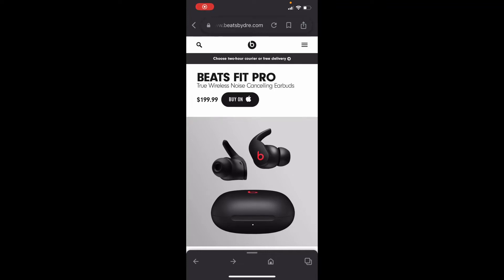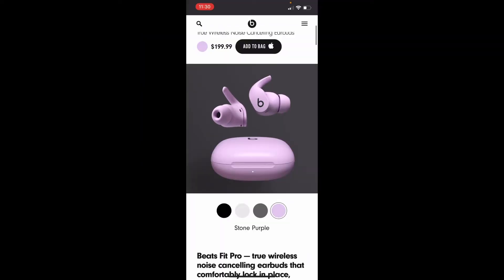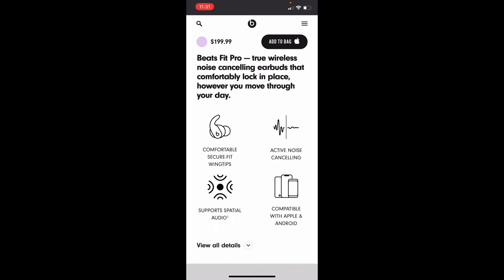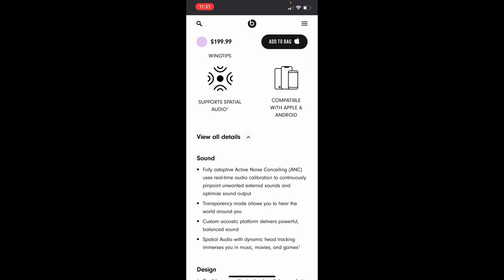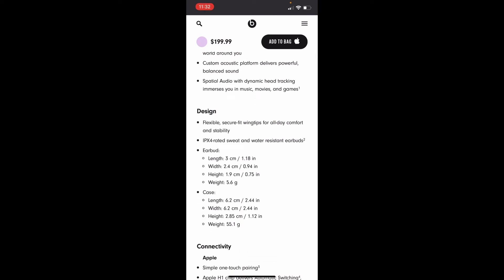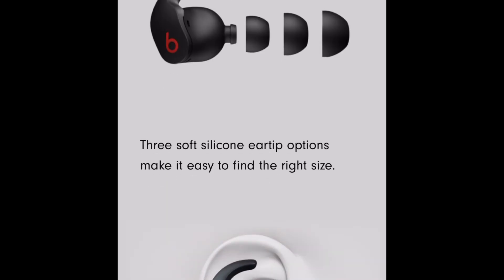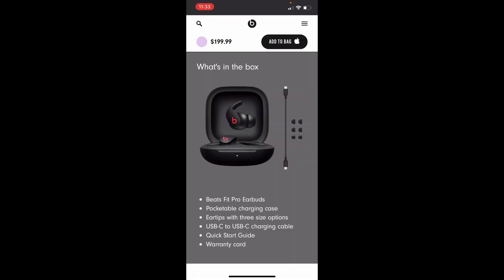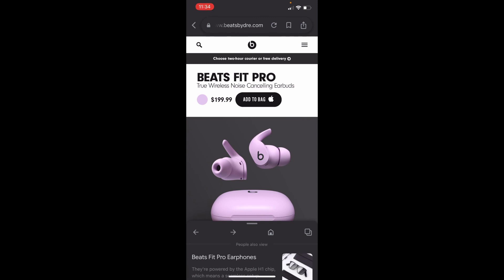BEATS FIT PRO RELEASED!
In this video I tell you about the Beats Fit Pro!

TA Tech YT Insta: tatech1994

Follow Tech Unlocked Podcast